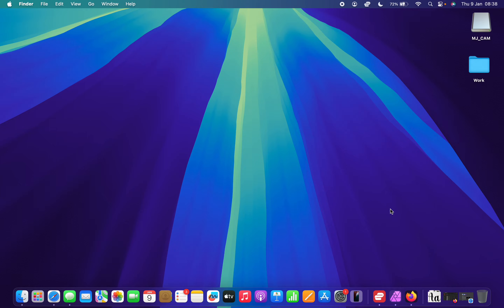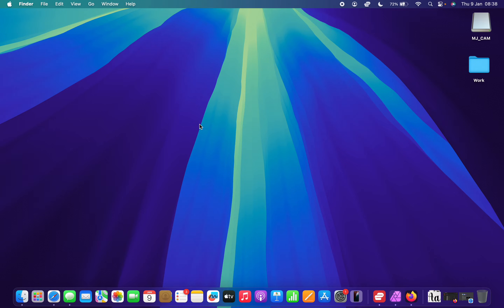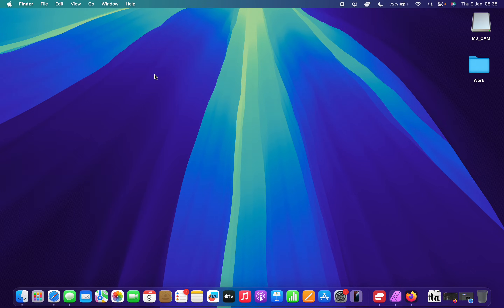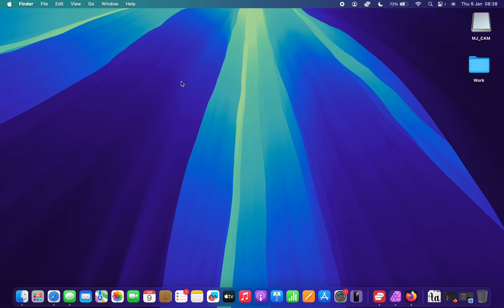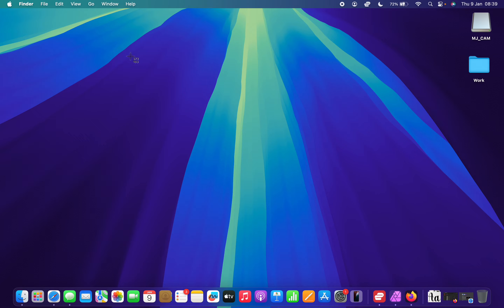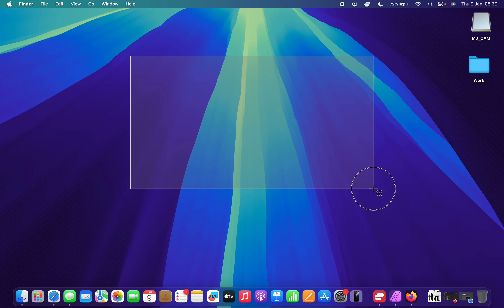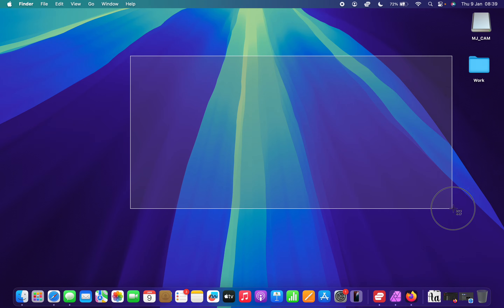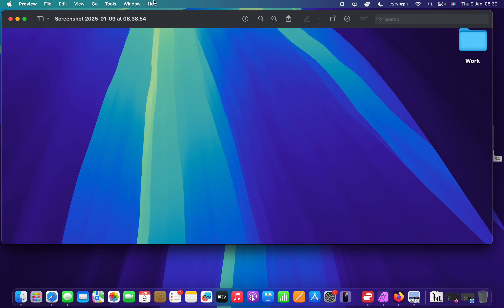How To Use Snipping Tool On Mac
Learn How To Use Snipping Tool On Mac.

In this video, we'll show you how to use the snipping tool on Mac, an essential tool for capturing screenshots and screen snippets! Whether you're looking to take a quick screenshot, capture a specific part of your screen, or use advanced snipping features, this tutorial covers it all.

We'll guide you through the process of using Mac's built-in screenshot tools and explore different options for snipping and editing your captures.

1. To use the snipping tool simply press Shift + Command + 4 on your keyboard. You'll notice you're mouse changing forms.

2. Then simply press and drag your mouse across the screen to take your screenshot. Let go of the mouse when you're ready and the screenshot will be taken.

Apple M4 Mac Mini

Cell Phone Tripod Adapter